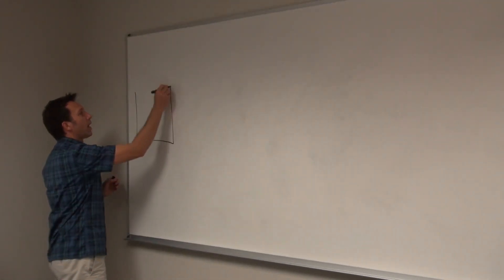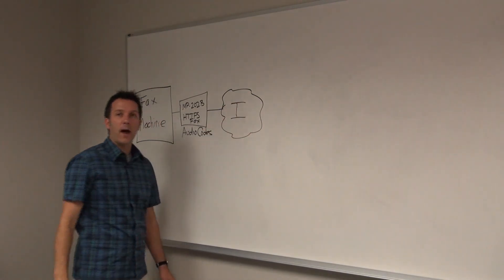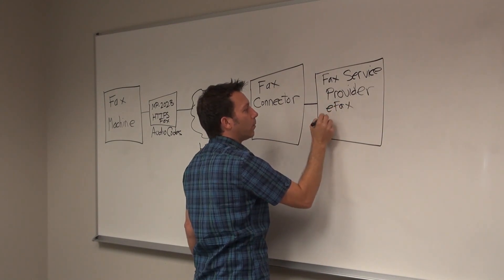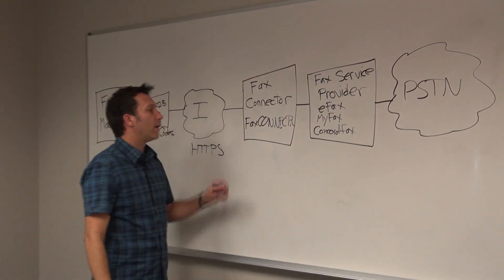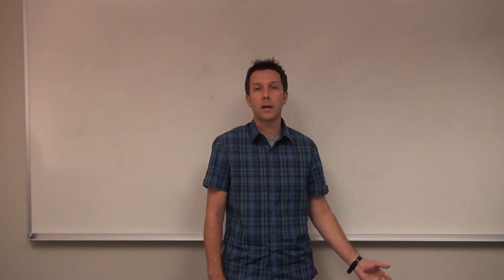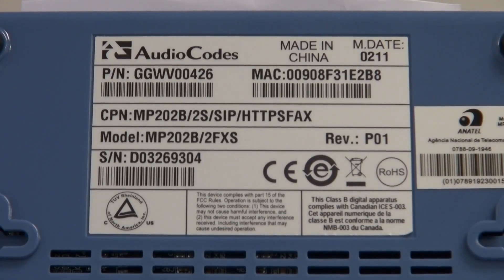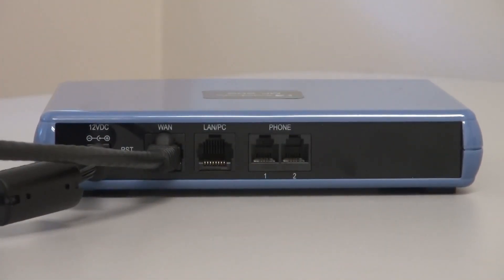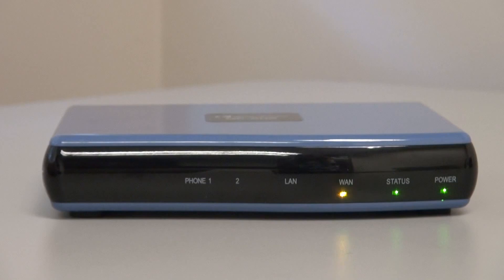FaxCONNECTit: Part 1 - Overview of Connecting your Fax Machine to the Cloud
Shows an overview of how you can connect your Fax Machine to a Fax Service Provider such as eFax.  Goes into detail of how the solution works and includes a white-board diagram of the solution.  Covers the new AudioCodes Fax ATA (MP-202B HTTPSFAX) and the Fax Connector solutions from AudioCodes.